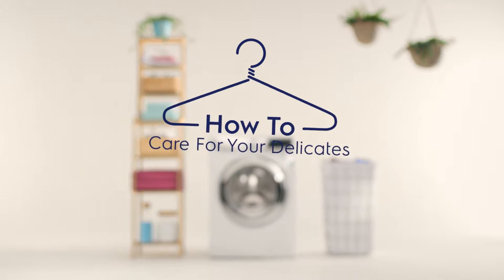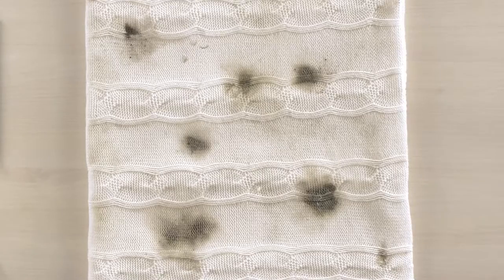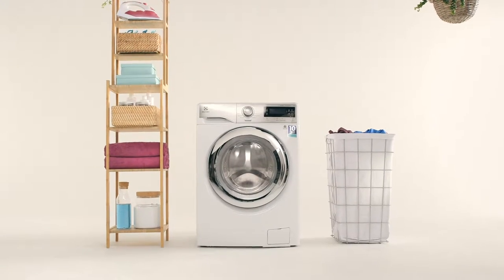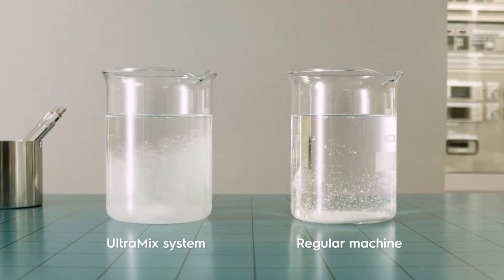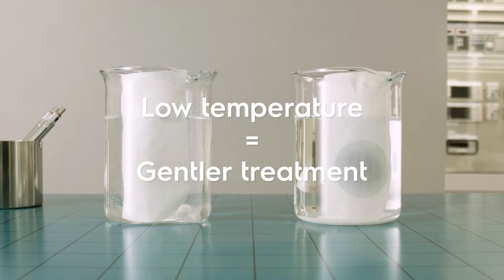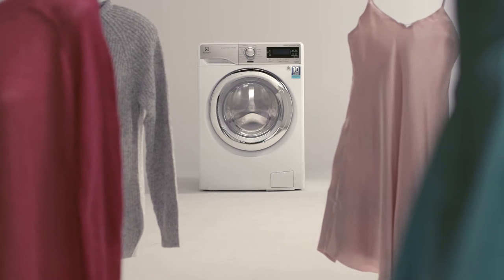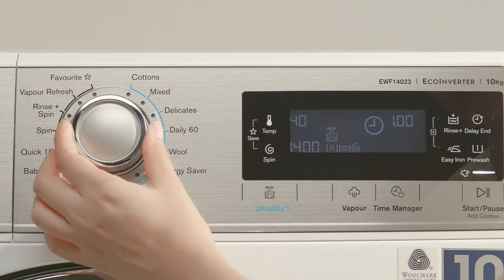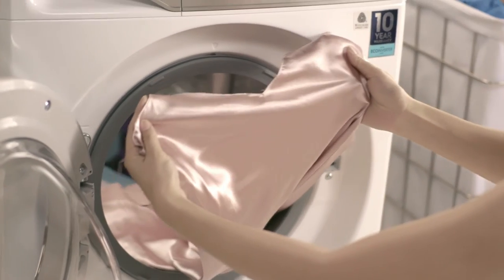How to Care for your Delicates | Electrolux Washer Dial Control - SG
Caring for delicate clothing and fabric doesn't have to be difficult. Instead of spending extra hours of your day hand-washing and drying fabrics like silk, lace or wool, consider the new Electrolux washing machine, inbuilt with UltraMix Technology, approved by Woolmark. With several gentle cycle programs, your delicates are in safe hands.

Have a new Electrolux product?